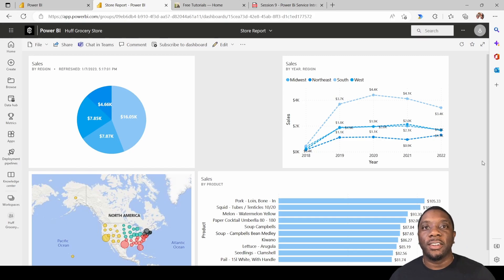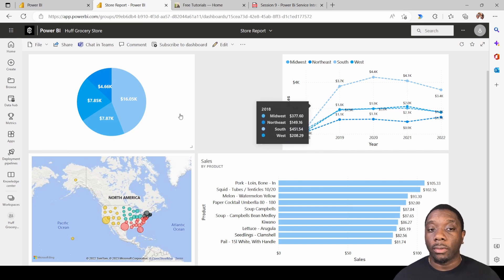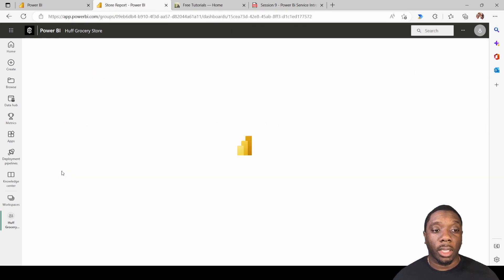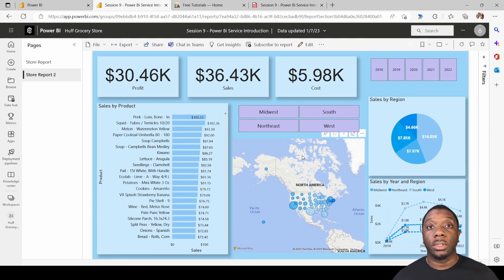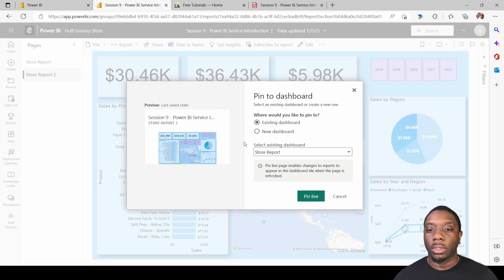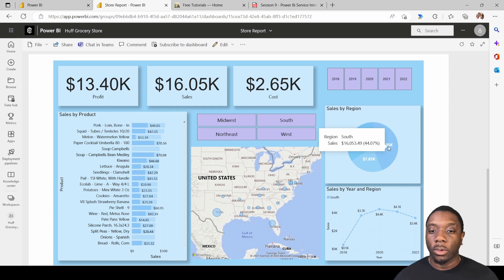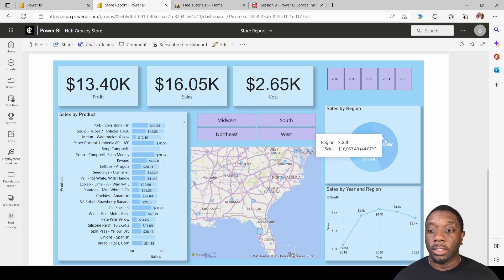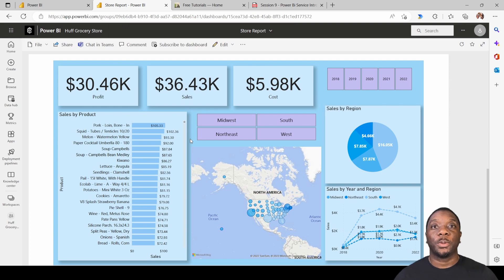9.6 How to live dashboard in Power BI | Power BI Tutorial for Beginner | By Carl Huff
In this video I will be showing you how to create a live dashboard in Power BI.

Recording Setup 🎤
iPhone 11